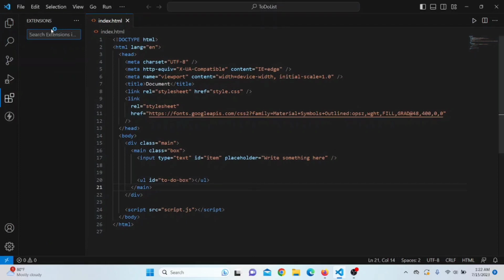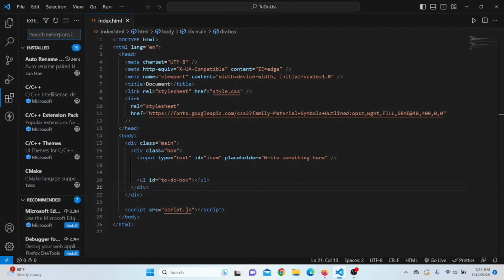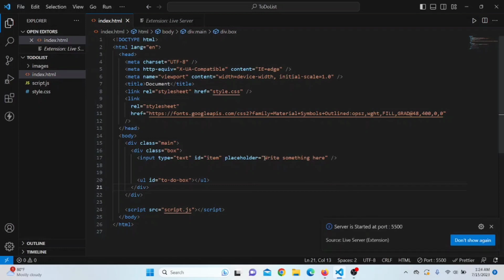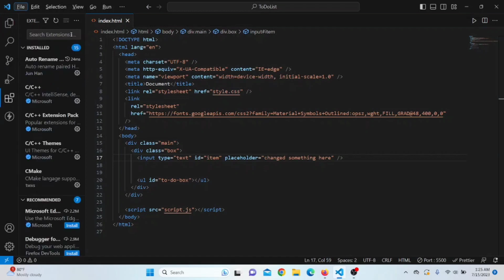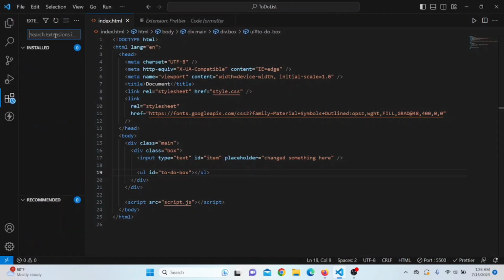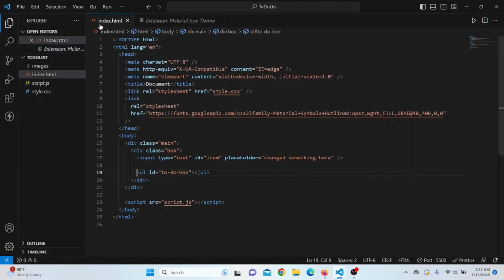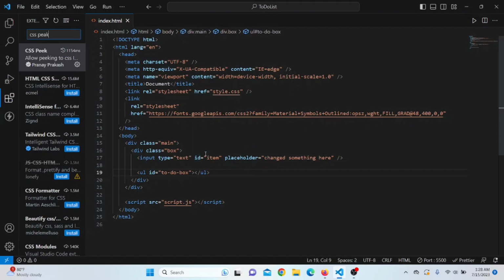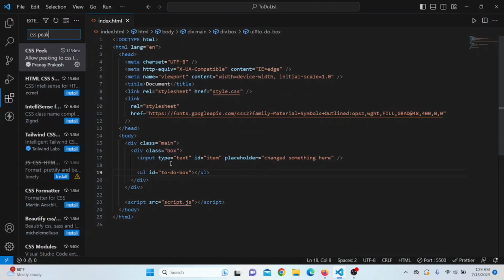Code Like a Pro: Best 5 VS Code Extensions for Web Developers ! 🔥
In this exciting video, we dive deep into the world of web development and unveil the top 5 Visual Studio Code (VS Code) extensions that are absolute game-changers for every web developer out there. With these powerful tools at your fingertips, you'll witness a remarkable improvement in your coding productivity and efficiency.

From intelligent code completion to smart snippets and shortcuts, these extensions will streamline your development process and save you valuable time. Say goodbye to repetitive tasks and hello to seamless coding!

With integrated support for HTML, CSS, JavaScript, and more, you'll be fully equipped to optimize your projects for the web.

Whether you're a seasoned professional or just starting your coding journey, these must-have VS Code extensions will transform the way you work. Watch now and take your web development skills to the next level! Happy coding! 🚀

Chapters:
00:00 Introduction
0:20 Auto Rename Tag
1:01 Live Server
2:12 Preetier
2:55 Material Icons Theme
3:35 CSS Peak
4:32 Thanks for Watching